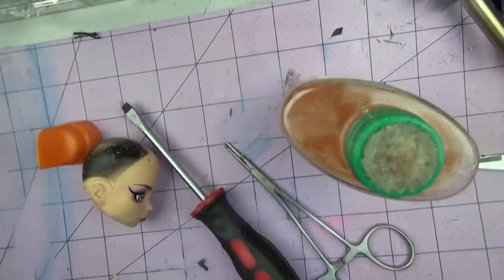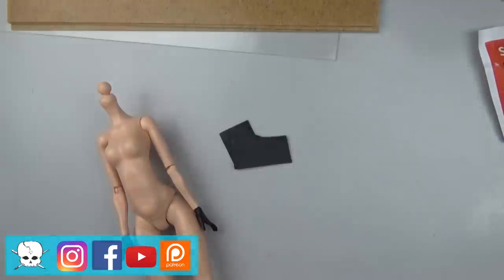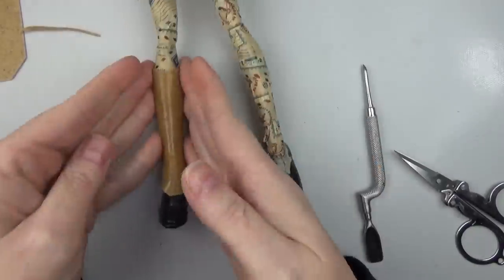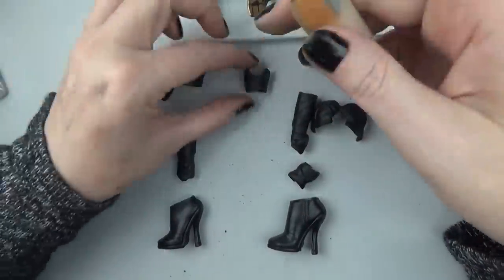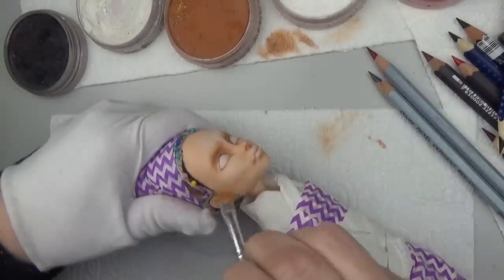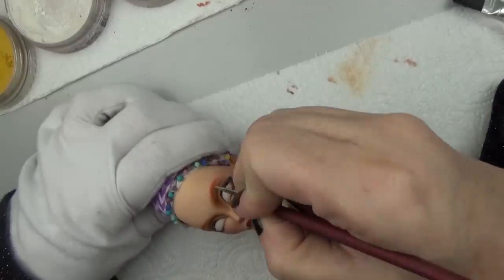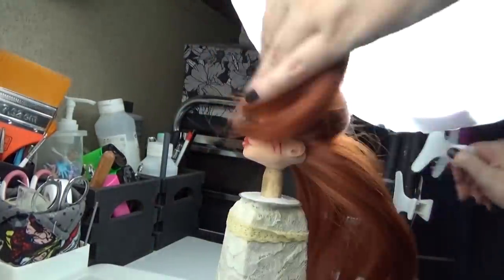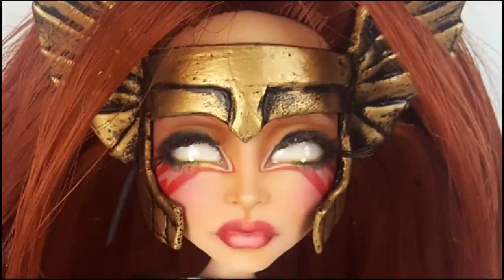OOAK Monster High Marvel Doll Collab Angela Repaint by Skeriosities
In this video, i am creating my doll for a large Marvel Comics Doll Collaboration with a bunch of other doll artists.  For my doll i am taking a Monster High Headless Headmistress and transforming her into Marvel Comics Angela (Thor's Sister).

This video is a full process video and contains Hair prepping, rerooting and styling.  It also contains some costume construction as well as a repaint.  There will also be plenty of footage of me constructing armor out of worbla.

As always there will footage of the completed doll at the end of the video as well as a special video of the other artists completed doll.

Check out the videos from the other collaborators!

      If this video quality is poor and blurry, please click
      on the settings icon on the bottom right corner of the
      video. It is the gear shaped button next to the closed
      caption and the miniplayer. Once clicked, select
      quality and select a higher quality such as 480p or
      higher. The video will reload and will play clearer.

- Skeriosities